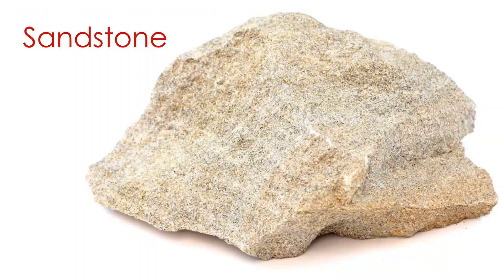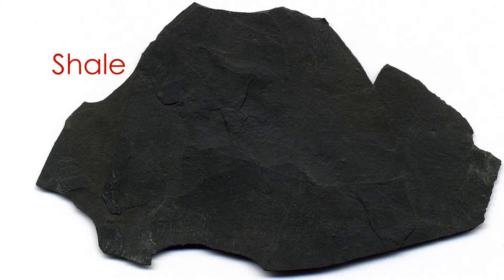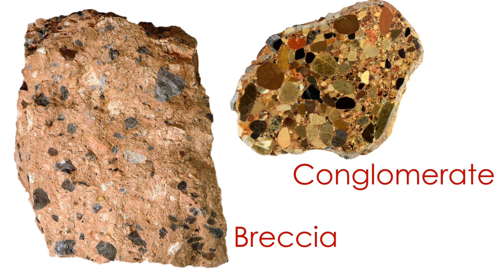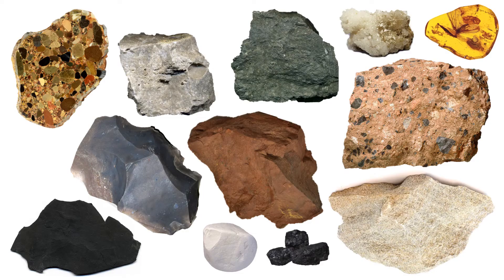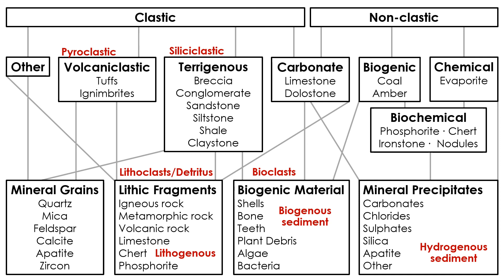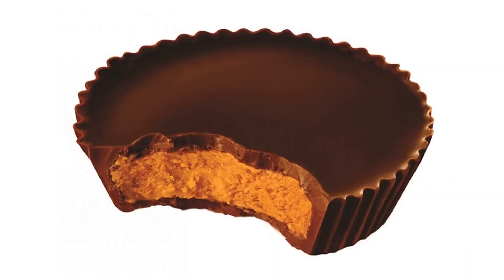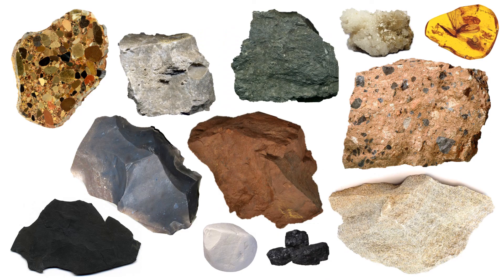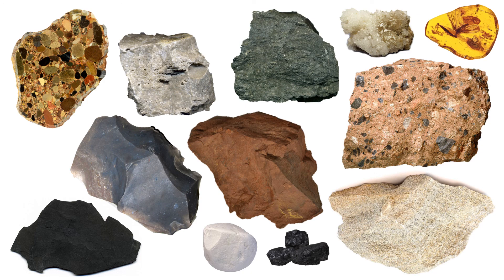Sedimentary Rock Classification